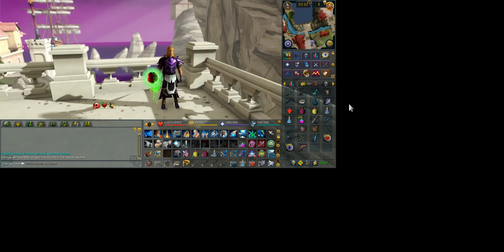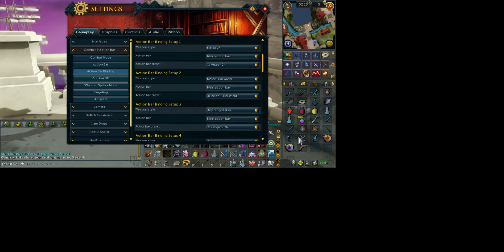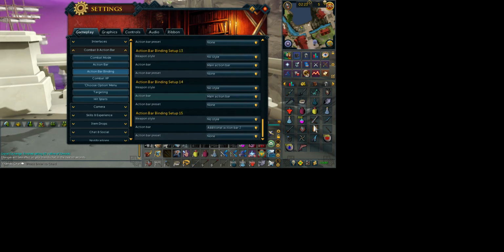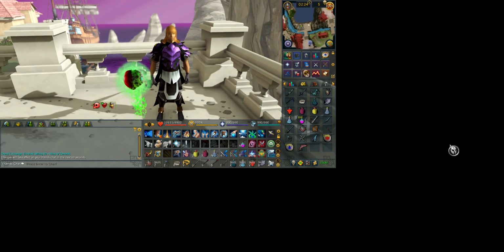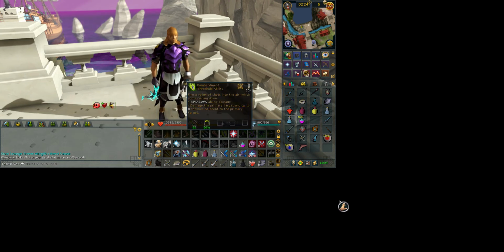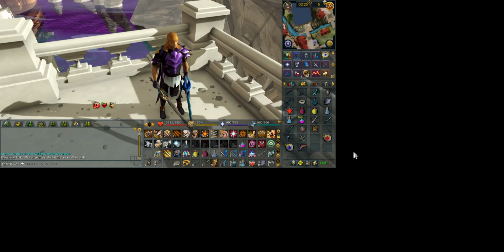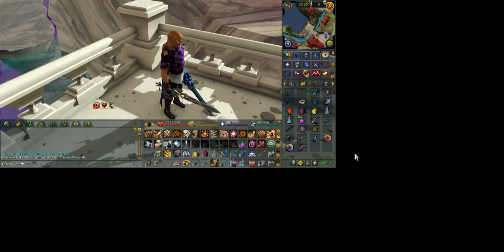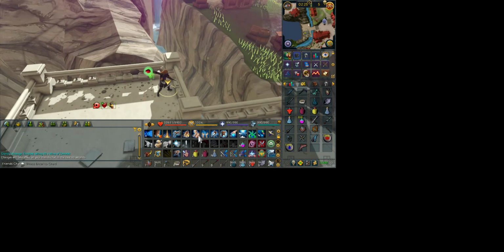Runescape Interface and Action Bar Binding Part 1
Quick video explaining action bar binding and why you should use them.